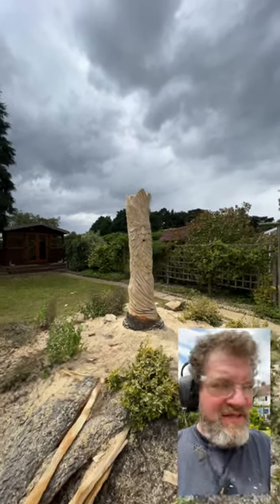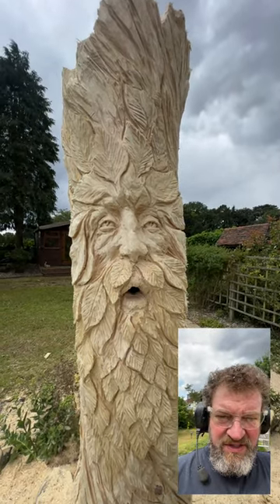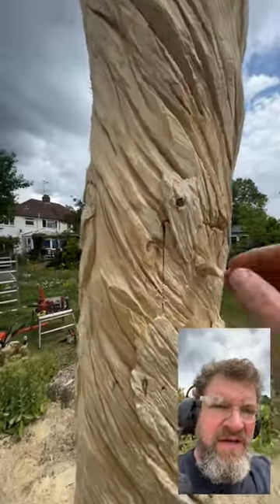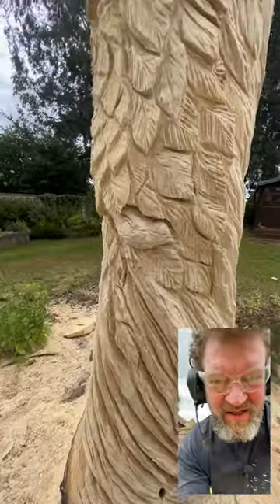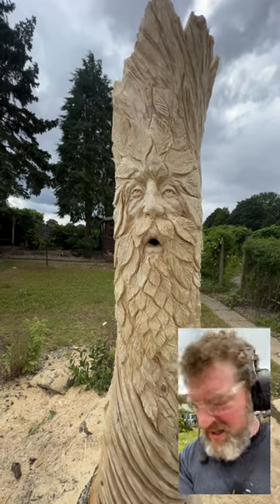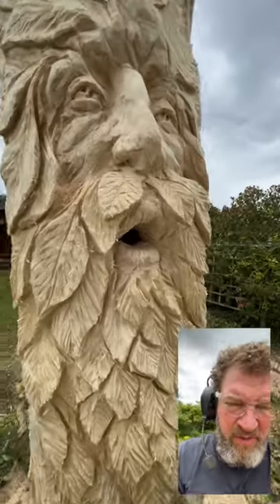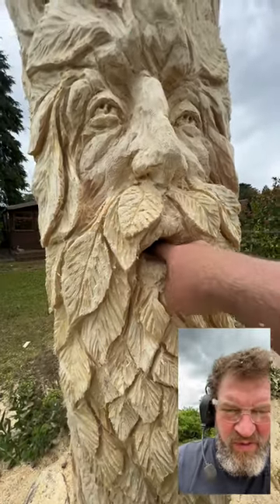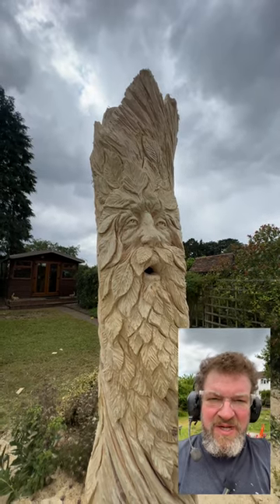Thoughts and Process Behind Carving a Green Man Sculpture with Chainsaws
As a chainsaw carver I create beautiful sculptures out of trees that are dead, diseased or dangerous (and need to be cut back). Here are some of my thoughts as I transform this tree trunk into a Green Man...